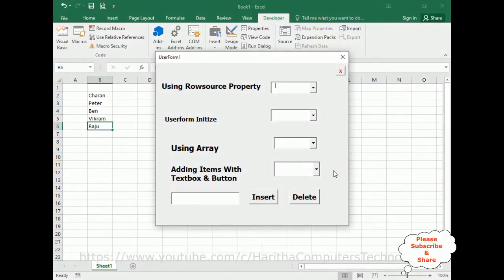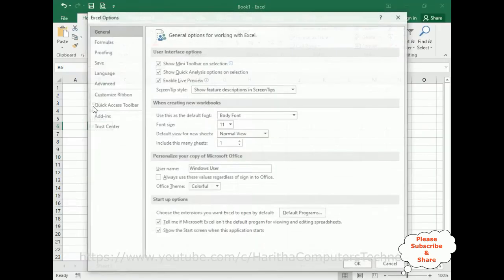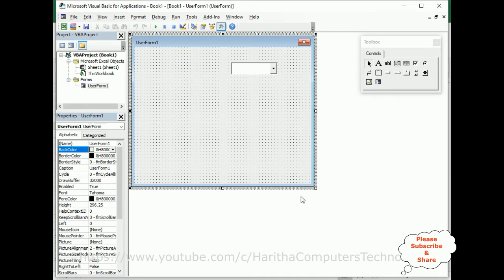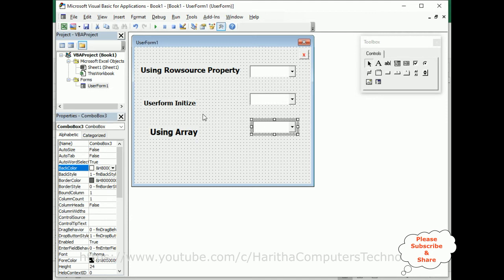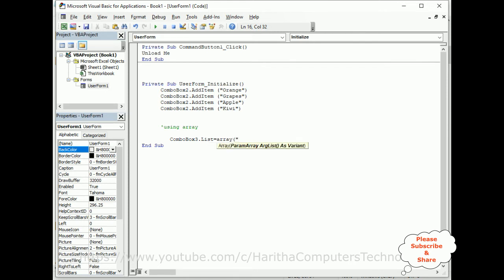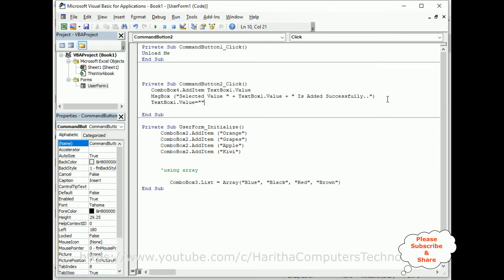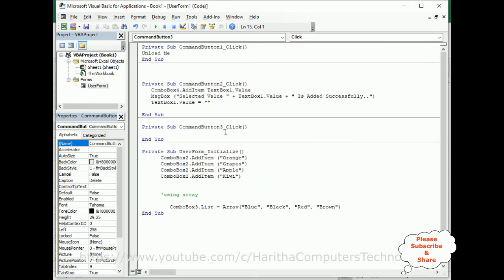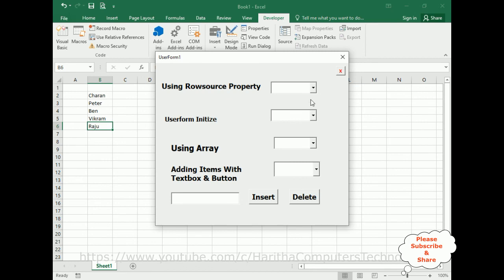Excel VBA ComboBox Dynamically Add and Remove Items ✅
Learn Excel VBA ComboBox Dynamically Add and Remove Items .

In Excel VBA, a UserForm ComboBox can dynamically manage items. Use AddItem method to add, and RemoveItem to delete options. RowSource property binds a range to the Combo Box for data display. Implement a dynamic combo box featuring add and remove functionalities. Users can effortlessly append new items to the list and conveniently delete unwanted ones. This interactive element enhances user experience by allowing seamless customization and organization of options.

This Excel VBA tutorial covers dynamic manipulation of a ComboBox using a Text Box and Button. It demonstrates how to programmatically add and remove items in the ComboBox, enhancing user interaction. Through VBA scripting, items are dynamically added or removed based on user input, allowing efficient data management. This tutorial empowers users to create interactive Excel forms, improving data selection and presentation.

1st method : Excel vba userform, inserting a array value into a combobox, with a method AddItem()

how to insert an array value into a Combobox on a UserForm using the AddItem() method. By utilizing the power of VBA, we can dynamically populate a Combobox with values stored in an array. The AddItem() method allows us to add each element of the array as an individual item in the Combobox. This technique is particularly useful when you have a predefined list of values stored in an array and want to provide a convenient dropdown selection for users in a UserForm

2nd method : Using Rowsource property to insert add items into combobox

Rowsource typically refers to a data origin, like a database or list, that supplies information for populating rows in a user interface element, such as a dropdown menu or a table. It enables dynamic content presentation by allowing users to choose from or view data stored elsewhere. This mechanism enhances user interactions and data organization, often used in software applications and websites for efficient data handling and user-friendly interfaces.

By assigning a range of cells as the RowSource, you can populate the Combobox with data from that range. This enables you to create dynamic dropdown lists that automatically update when the underlying data changes. Simply set the RowSource property to the desired range, and the Combobox will display the values from that range. This approach eliminates the need for manually adding and removing items, providing a convenient and efficient solution for managing Combobox content in Excel using VBA.

3rd method: Creating a vba userform interface dynamically user add and remove items into a vba combobox from textbox with button click

we can create a user-friendly interface that allows users to input values into a textbox and insert the value into Combobox with a single button click. Additionally, we will cover how to remove selected items from the Combobox using another button. This dynamic interaction between the textbox, buttons, and Combobox control make the users to easily manage and manipulate the content of the Combobox based on their specific needs

In short about the tutorial

VBA Excel Implementing different ways to add, remove items into combobox
and also showed dynamically add items and remove using textbox and button